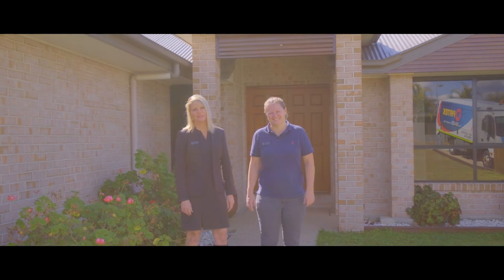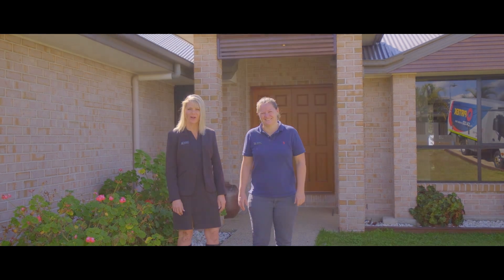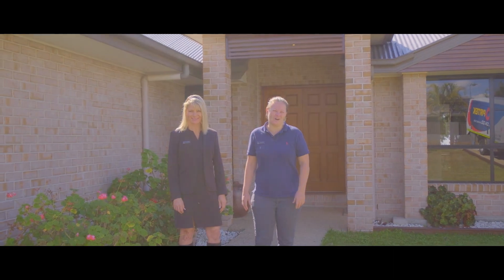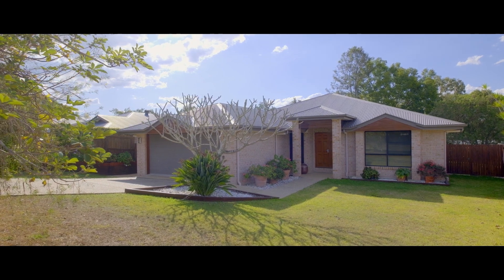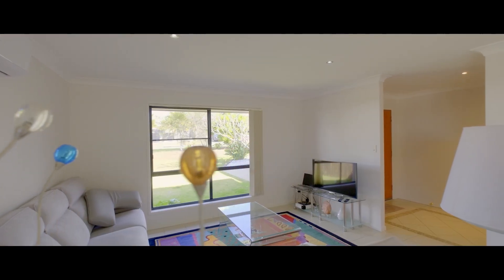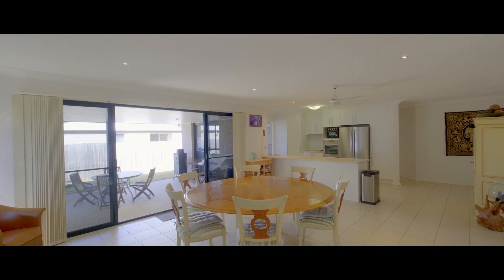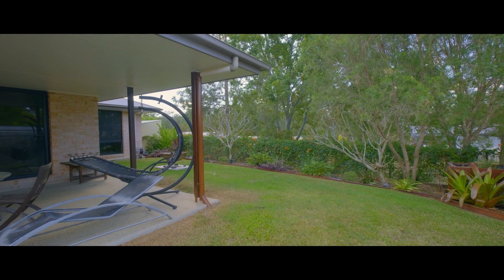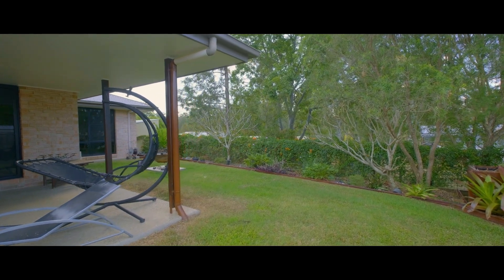52 Bushland Dr Southside